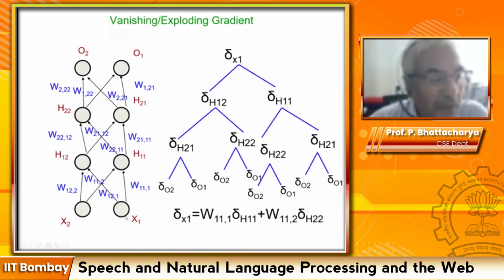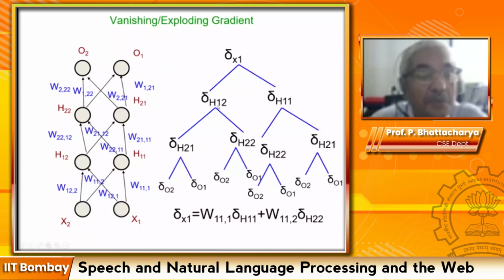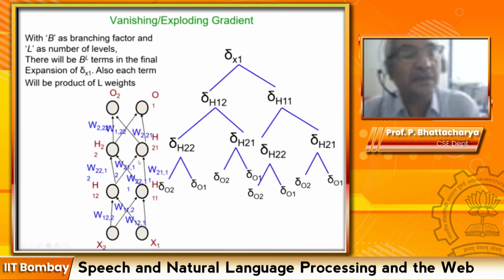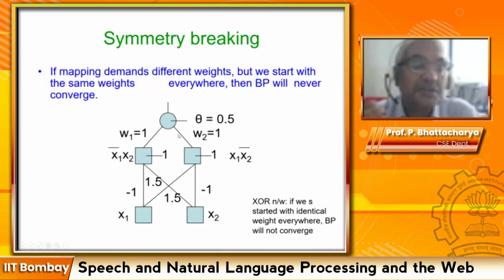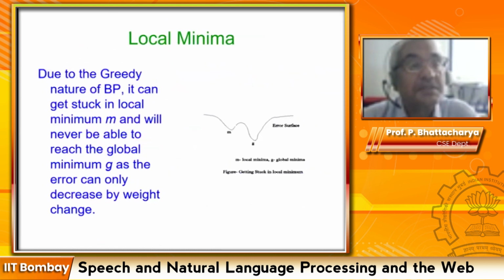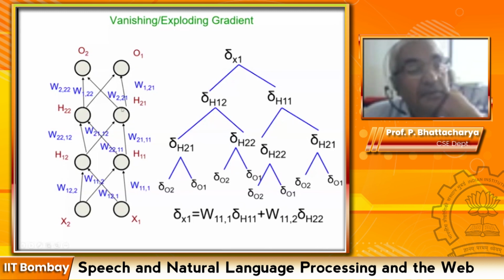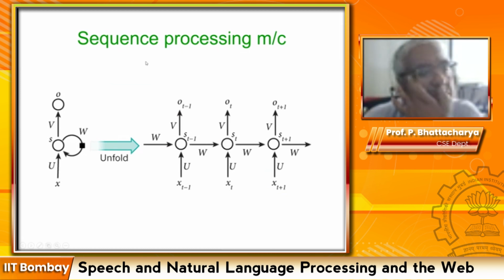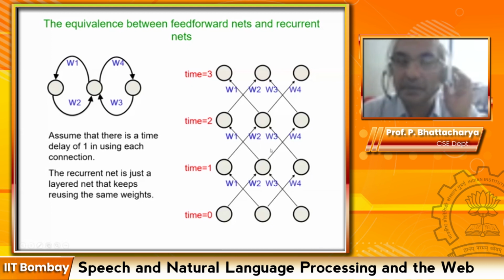Vanishing/ Exploding Gradient: Lecture-38